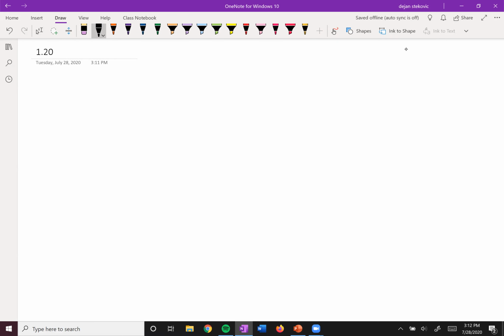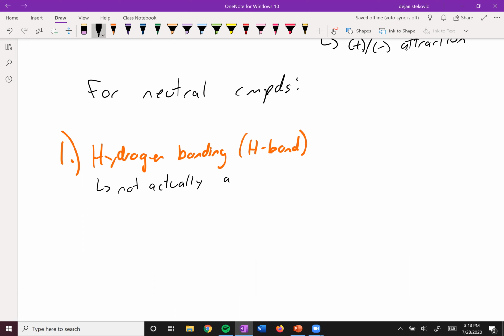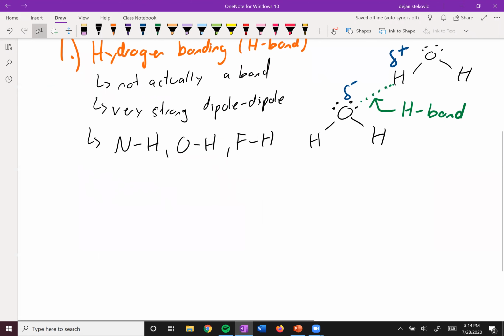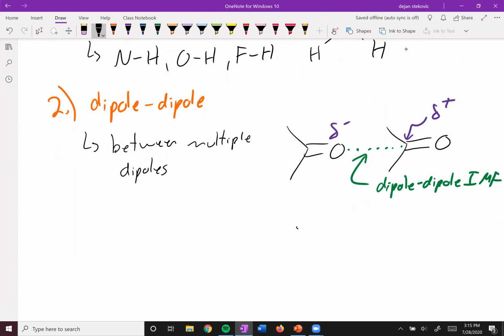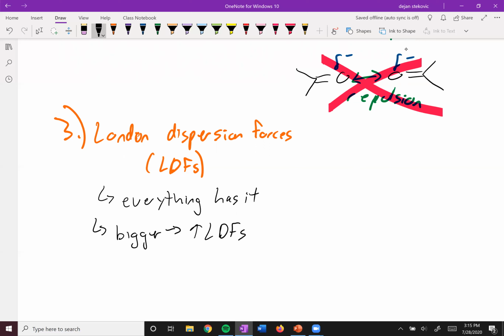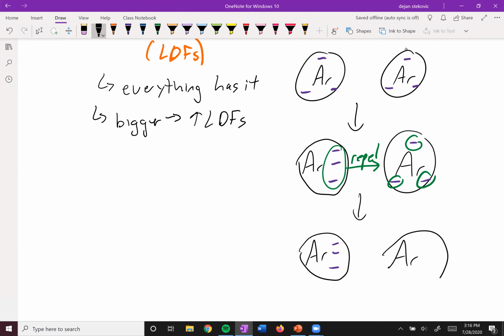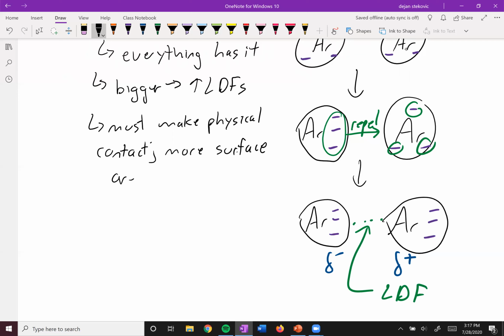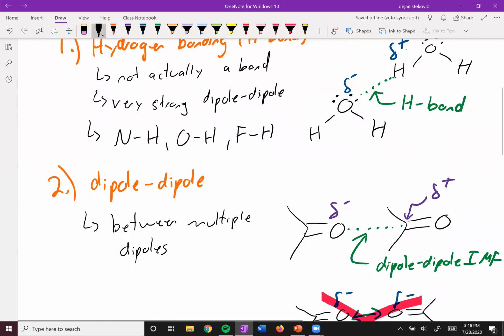CHEM112 1 24 IMFs